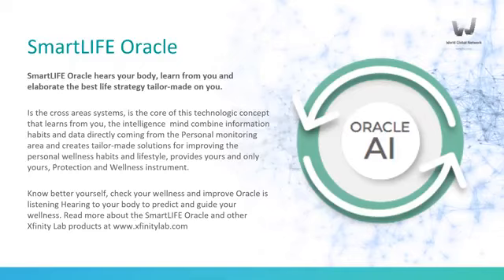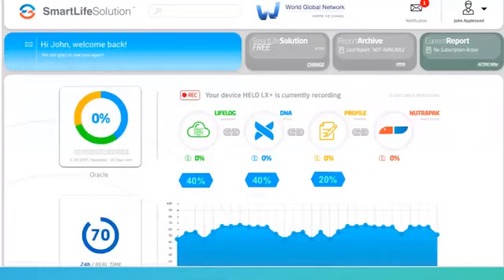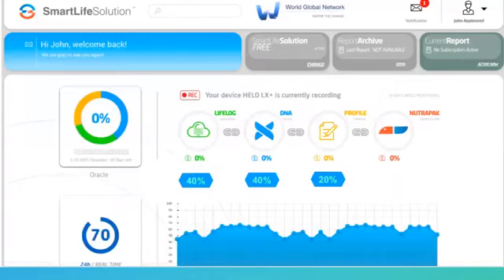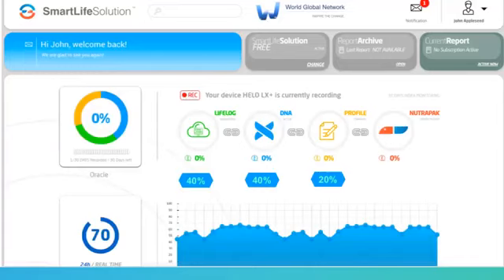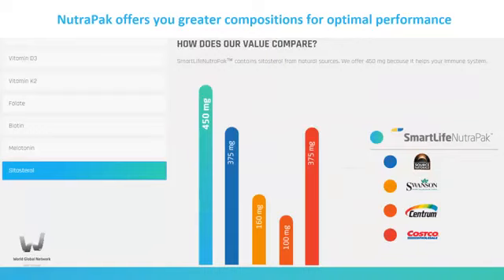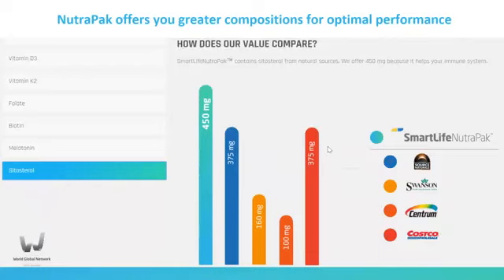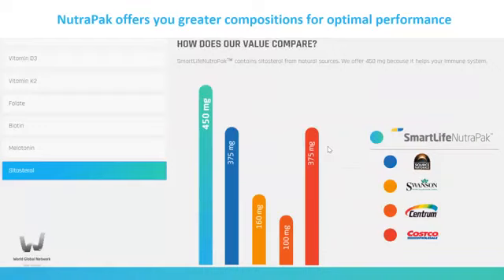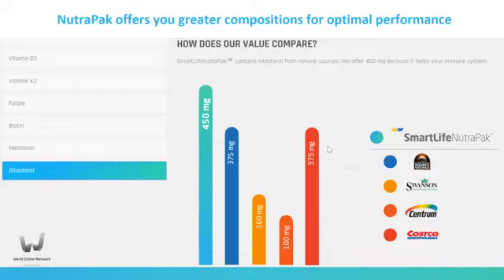DNA Customized Nutritional Supplement - NutraPak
NutraPak - A Tailor-made Solution for Optimum Health. Understand what NutraPak is and how you can boost your health. How the Oracle can provide a tailor-fit supplement to boost your health.

Objectives:
1. What is NutruPak?
2. What is Oracle?
3. How does the Oracle provide data for the NutraPak?
4. How does the NutraPak differ from other Supplements?